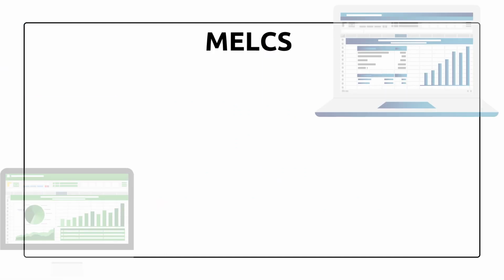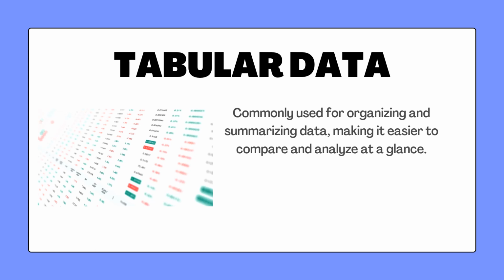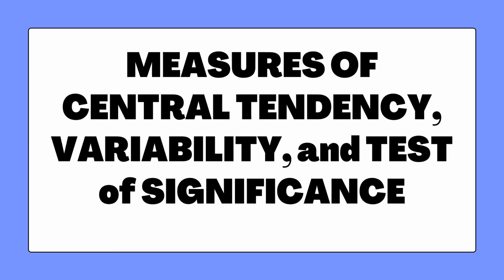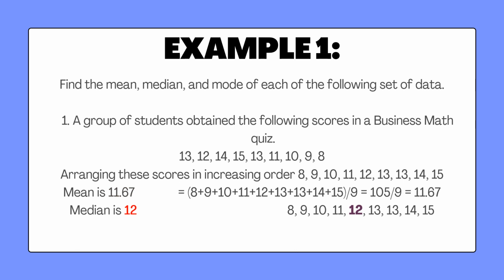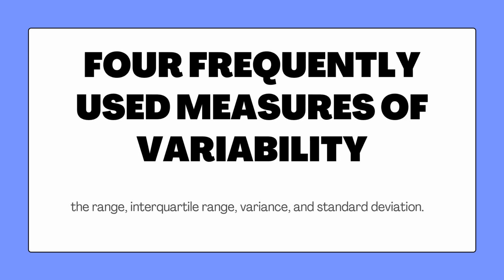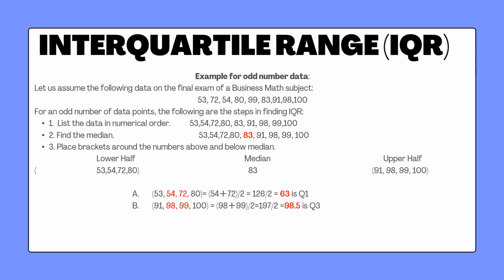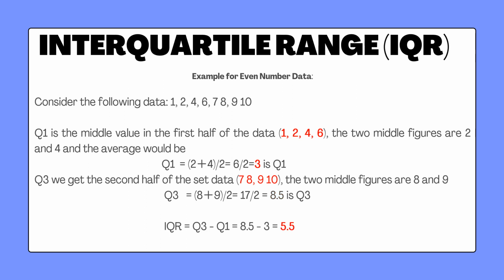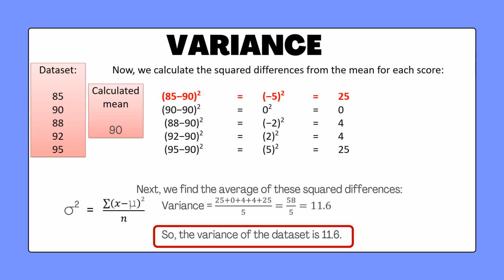ABM Business Math Q4 Lesson: Data Presentation and Analysis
ABM Business Math Q4 Lesson: Data Presentation, Measures of Central Tendency, Variability and Test of Significant Differences